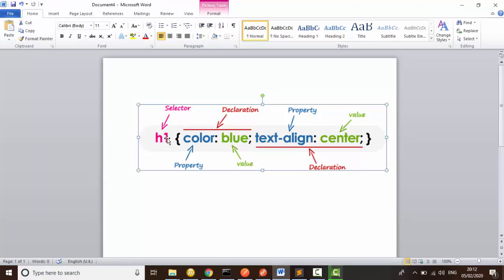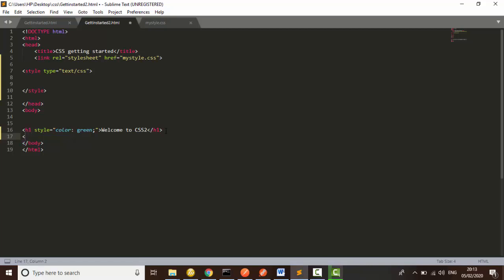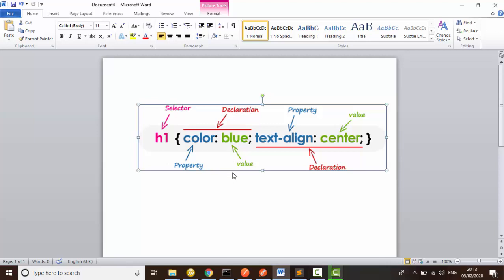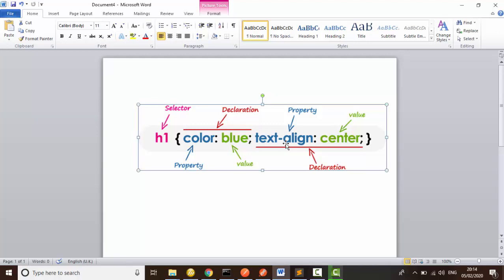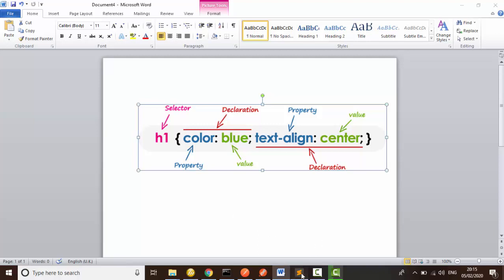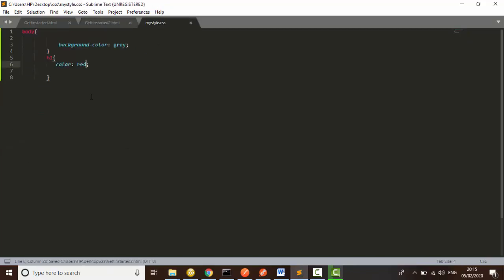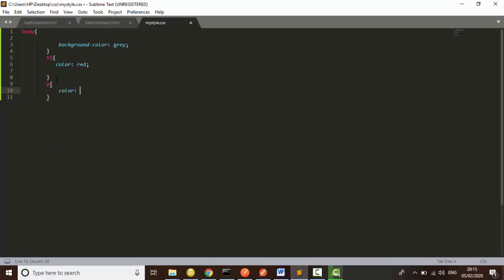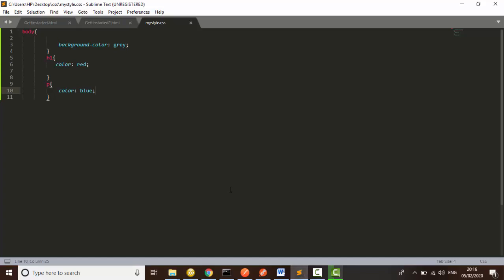CSS Tutorial (2020) - 02 CSS Syntax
A CSS stylesheet consists of a set of rules that are interpreted by the web browser and then applied to the corresponding elements such as paragraphs, headings, etc. in the document.